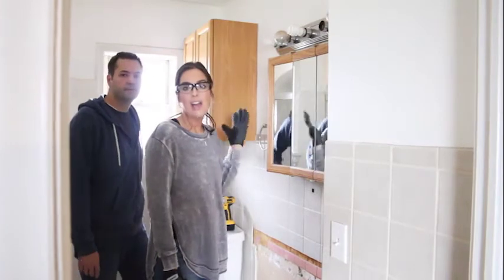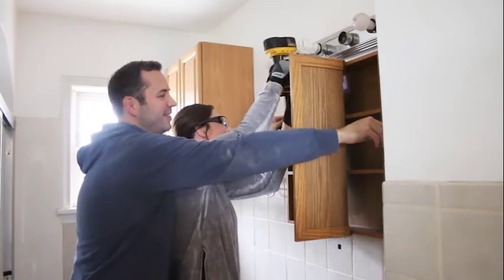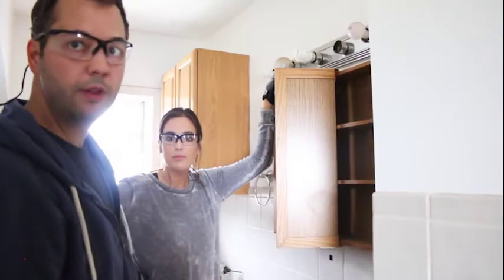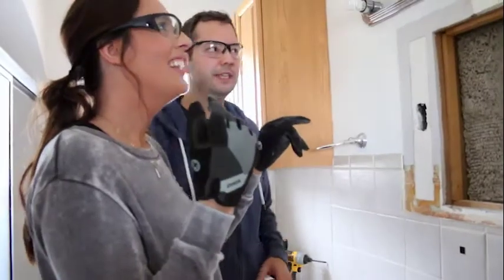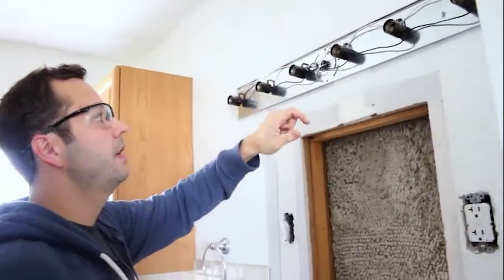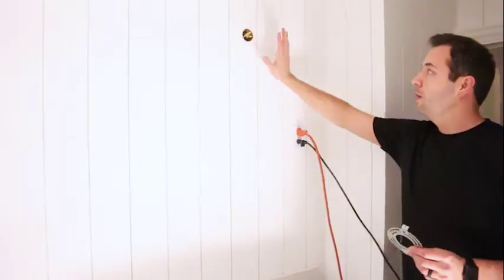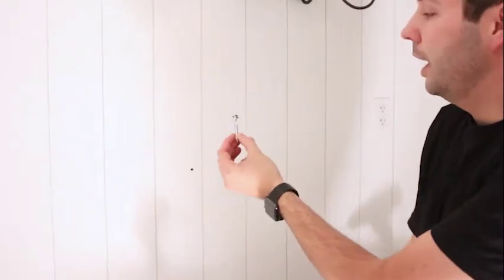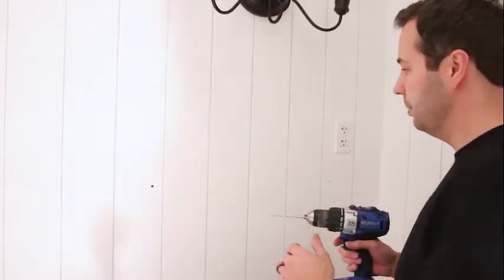How to Replace a Bathroom Mirror & Vanity Light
This is how we replaced a bathroom mirror & vanity light. The electrical circumstances of this remodel were fairly unique, so if you're unsure of the process you should follow, please consult a licensed electrician.